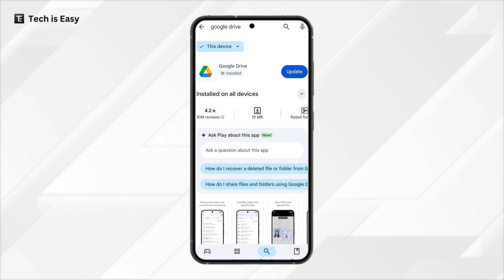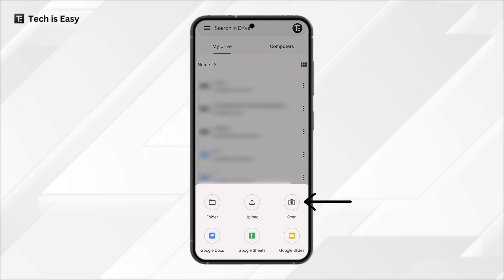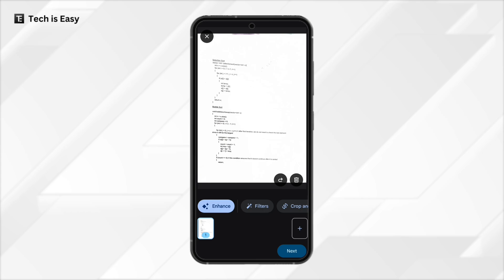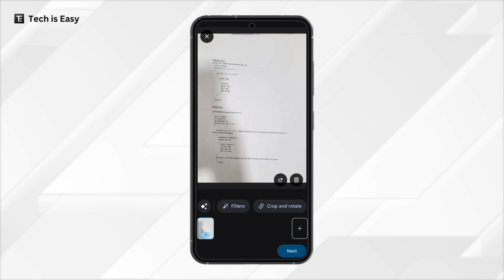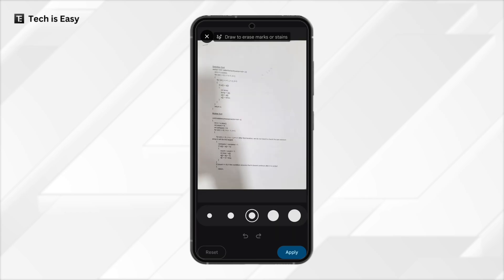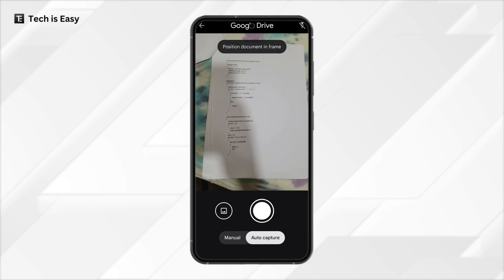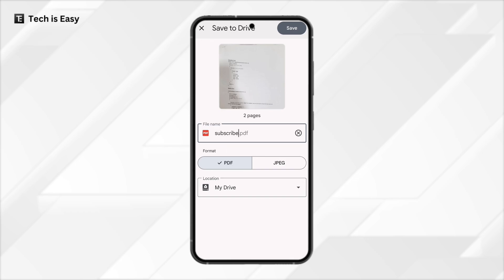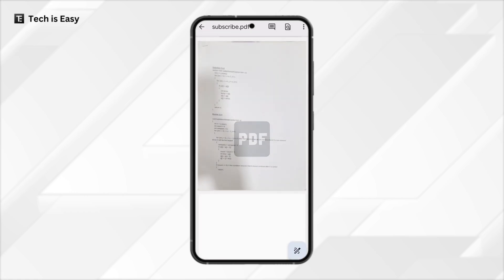How To Scan Documents To PDF Using Google Drive | Create PDFs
This video shows you How To Scan Documents and Create a PDF Using the Google Drive App.

In this quick tutorial, I’ll show you the easiest way to scan any document and turn it into a PDF using just the Google Drive app — no third-party tools needed. You’ll learn how to use Drive’s built-in scanner, edit pages, crop, clean, and adjust filters before saving everything neatly as a single PDF file. Perfect for scanning notes, receipts, or official papers on the go.

✨ What You’ll Learn in This Video:
- How to scan documents using the Google Drive app
- Edit, crop, clean, and adjust scanned pages
- Combine multiple pages into one PDF
- Save and upload your PDF directly to Google Drive
Timestamps:
00:00 - Introduction